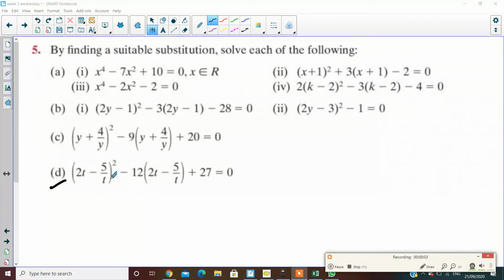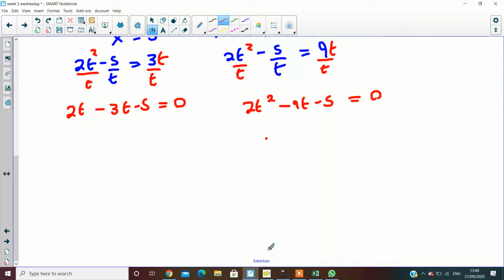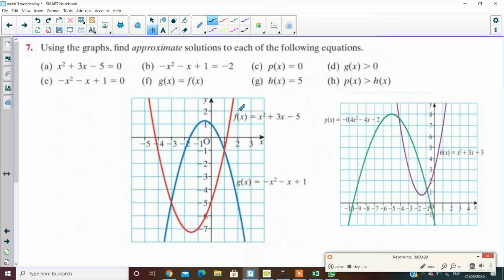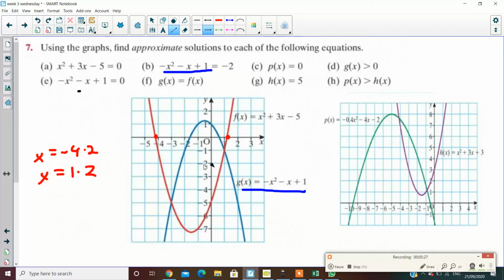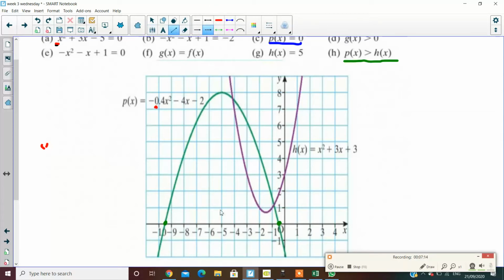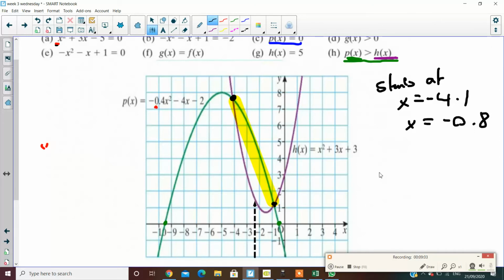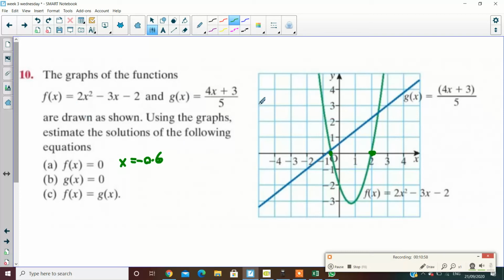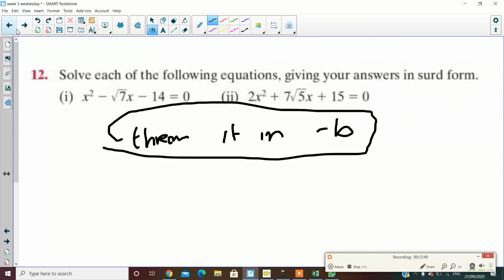2 hons 2 1 q5q7q10